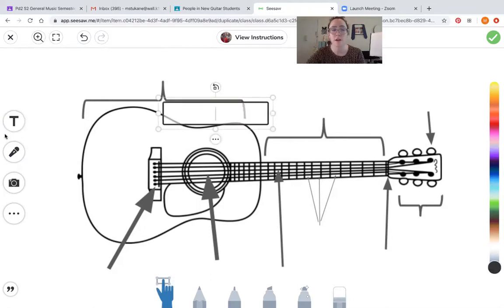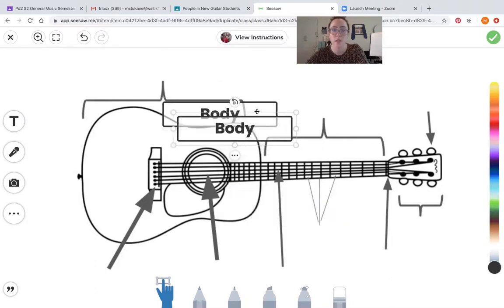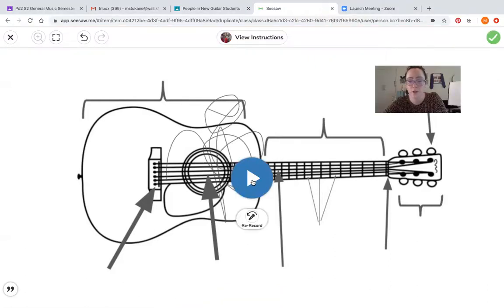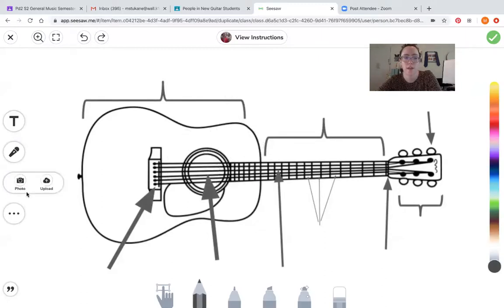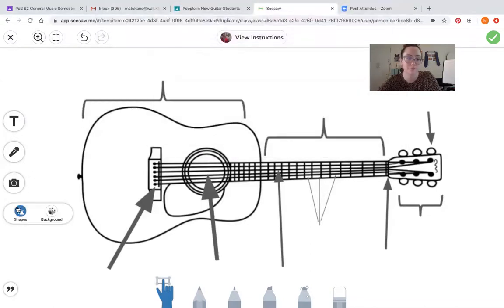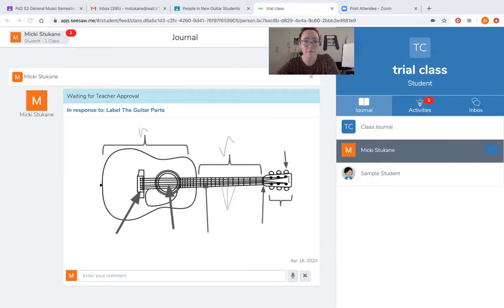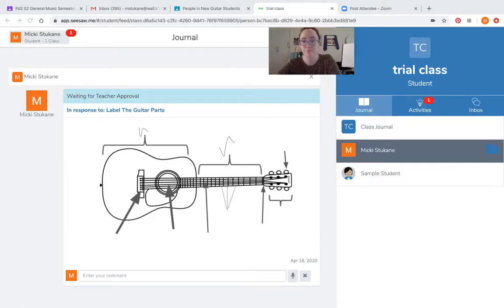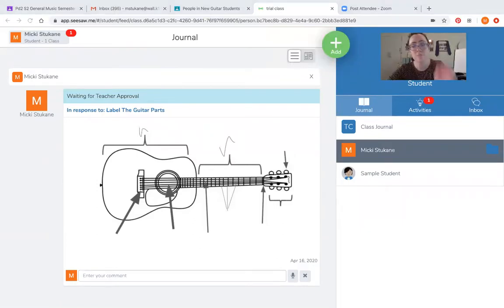Seesaw Tutorial for Students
A quick video tutorial for students on Seesaw.